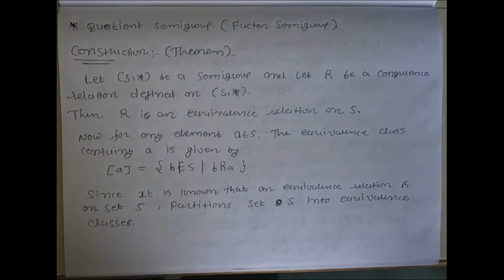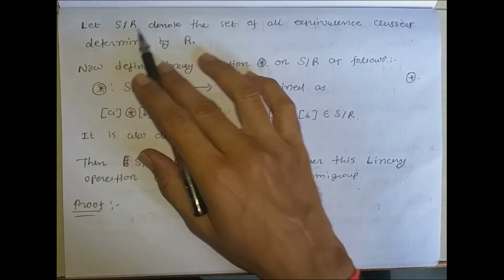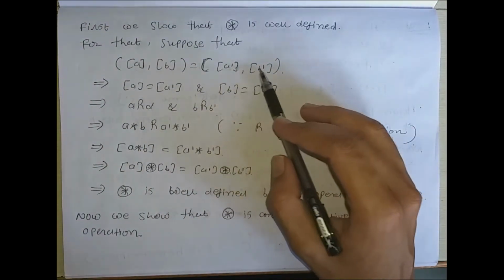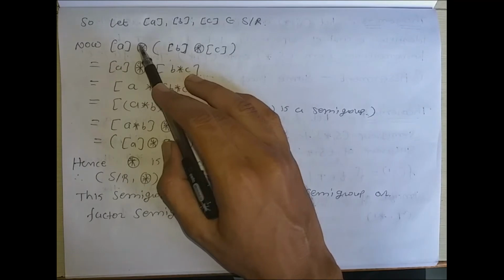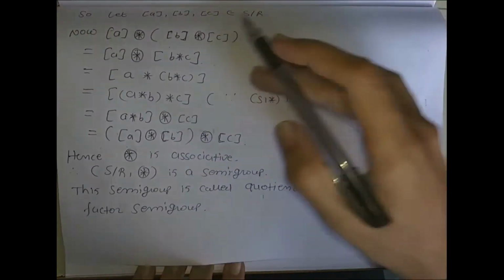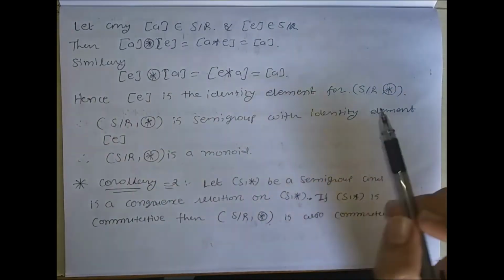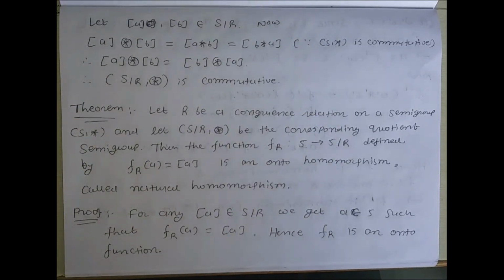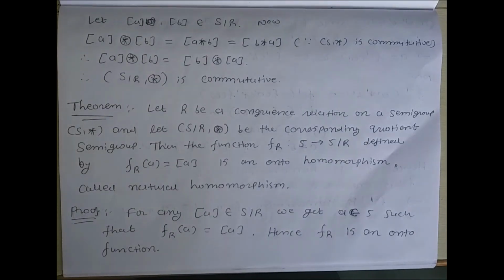Lecture 10: Quotient Semigroup, Unit-1, Discrete Mathematics, M.Sc. sem-3, BKNMU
Lecture 10: Quotient Semigroup
Subject: Discrete Mathematics,
Unit-1: Semigroup and Monoid. M.Sc.-Mathematics-Sem-3,
Bhakt Kavi Narsinh Mehta University/ Saurashtra University.

Explained by:
Currently working as a lecturer at Dr. Subhash Science College, Junagadh.